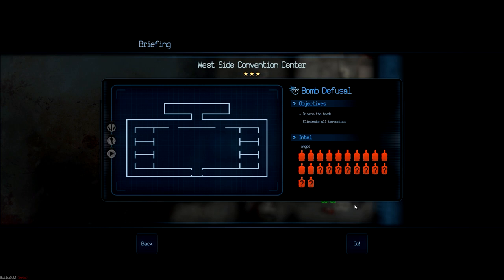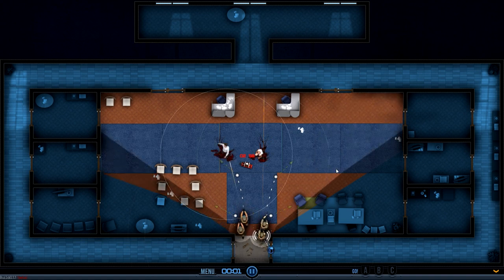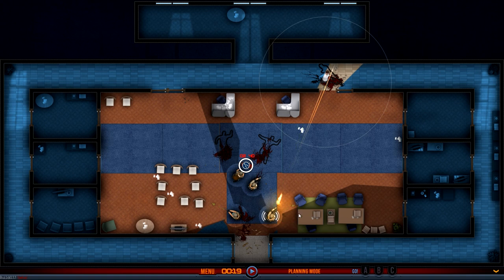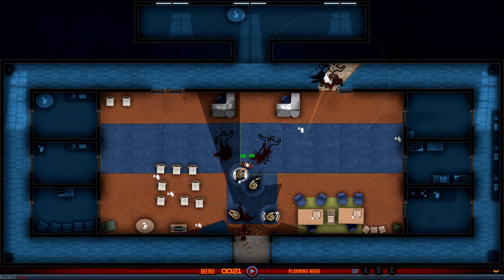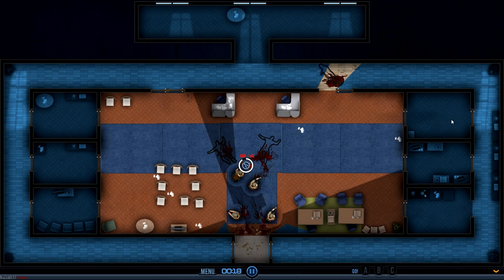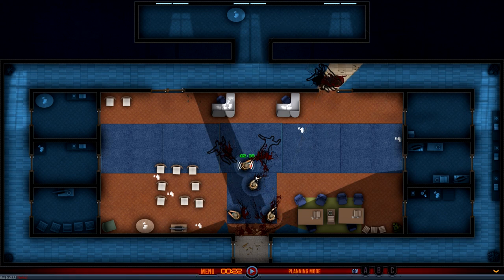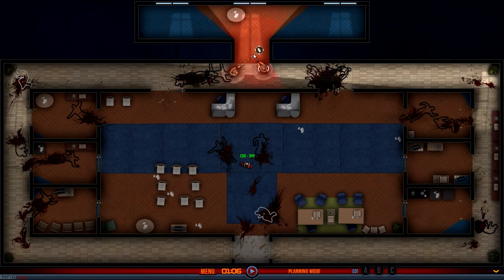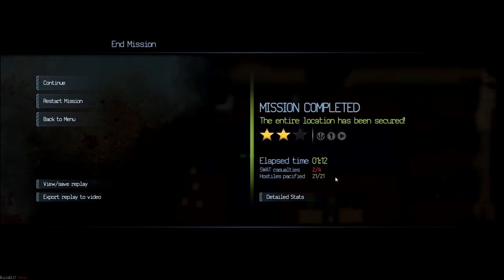Door Kickers Beta Let's Play #11 - West Side Convention Centre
Let's Play Door Kickers Beta!

Door Kickers is an innovative realtime strategy game that puts you in charge of a SWAT team and lets you command them during a tactical intervention